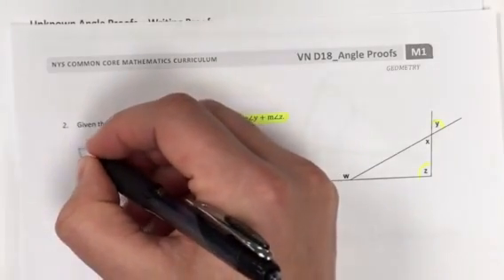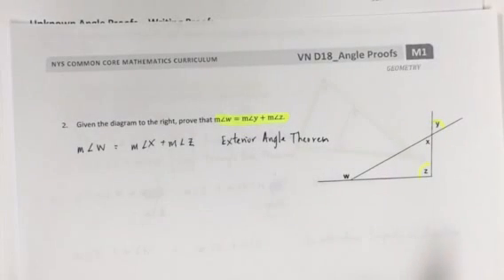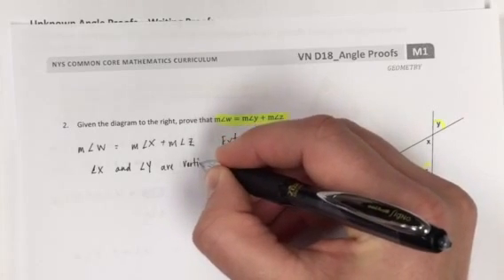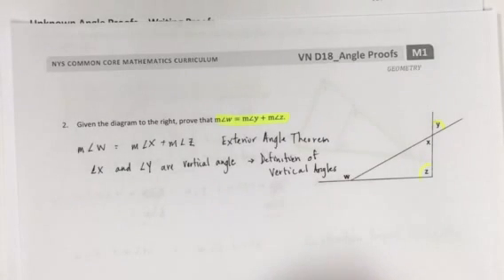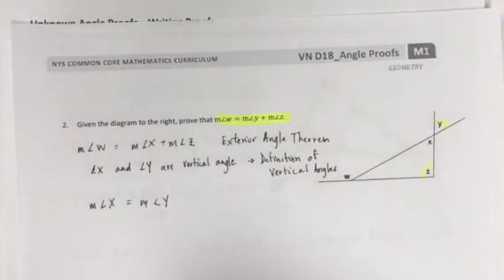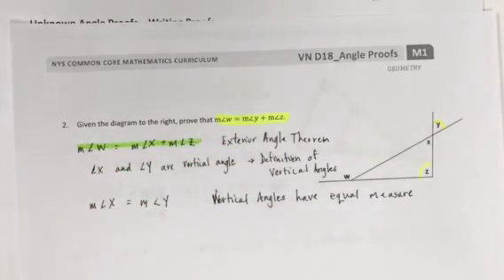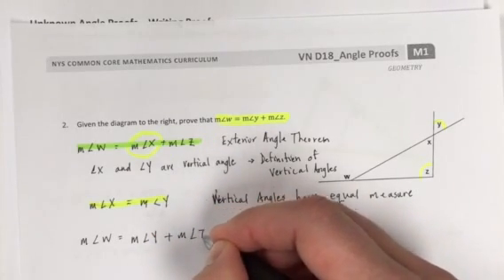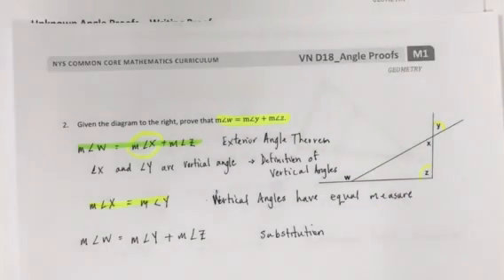VN D18_Angle Proofs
Teacher begins the discussion around angle proofs. The idea of justification becomes extremely important at this point in the course.